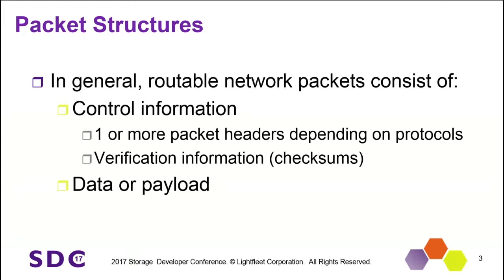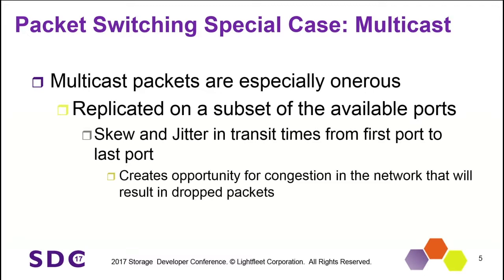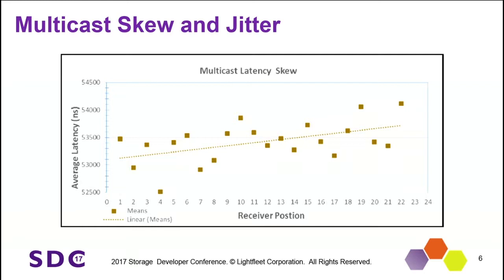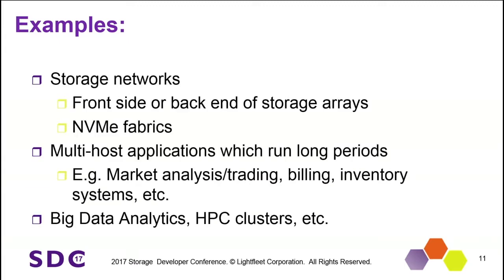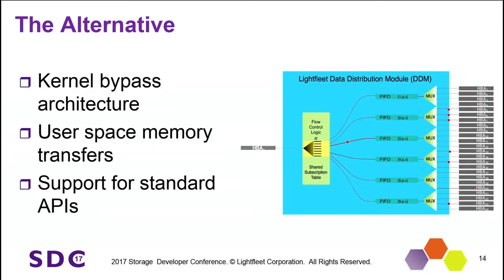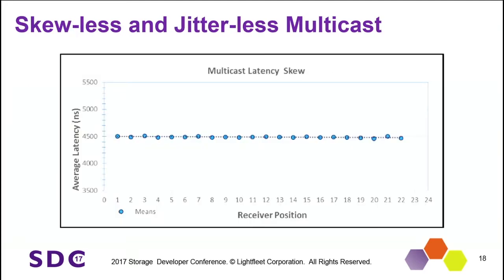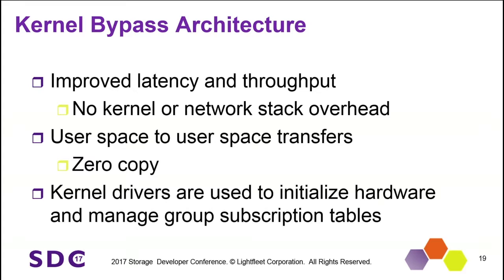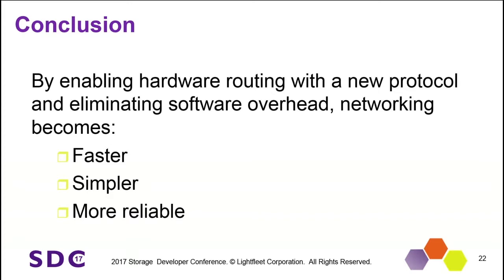SDC 2017 - Overcoming the Inefficiencies of Today’s Routable Network Protocols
Authors:
Jay Brandon
Harold Cook

Abstract:
Today’s routable fabrics are inherently inefficient, requiring significant switching software overhead to route data through the fabric to its intended destination. An unintended consequence of this inefficiency and excessive overhead in high load situations is lost packets, which compounds the latency and throughput problems. This presentation provides details of a new approach to network technology which overcomes the inefficiency and overhead within switched networks by eliminating the traditional switch altogether. An additional feature of this new technology is support for true multicast which will enable advances in network usage methodologies. These improvements bring lossless packet transfers, higher throughput, lower latency and improved determinism to storage networks and networking in general. As the industry moves to memory centric computing and distributed processing designs, the technology presented supports the scalability, reliability and throughput necessary to drive the next evolutionary step in our industry.